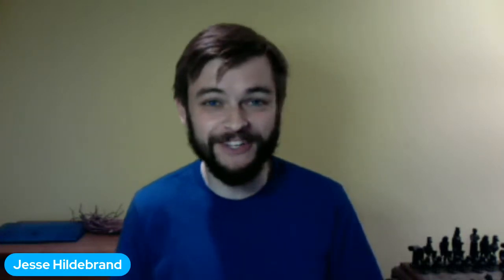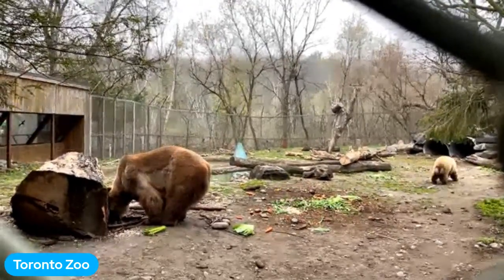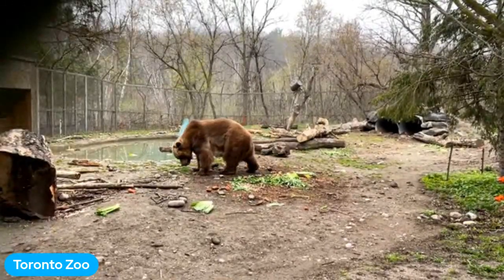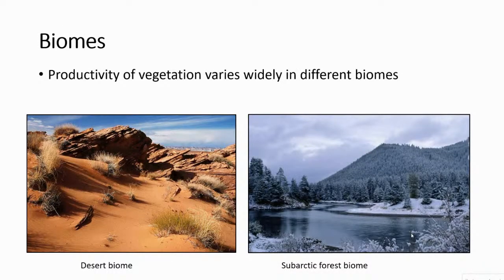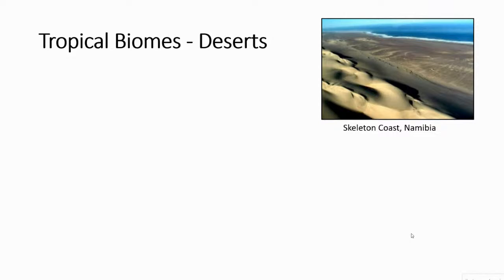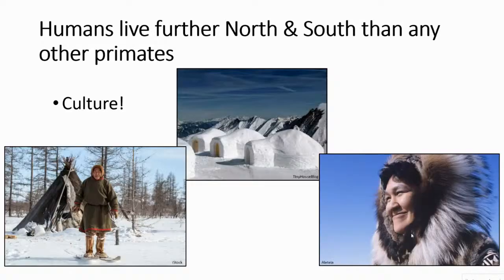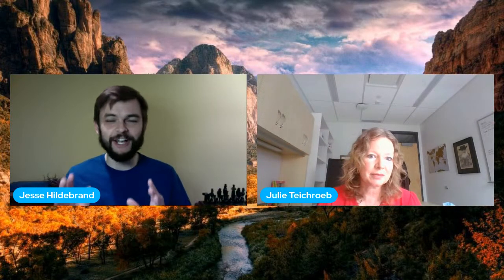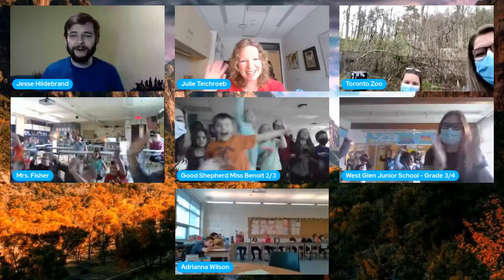Seasonal Changes in Canadian Species at the Toronto Zoo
Have you ever wondered how animals prepare for the warmer months of summer? Join us as we meet some Canadian species and learn all about their seasonal changes and what sort of “creature features” or adaptations they use!